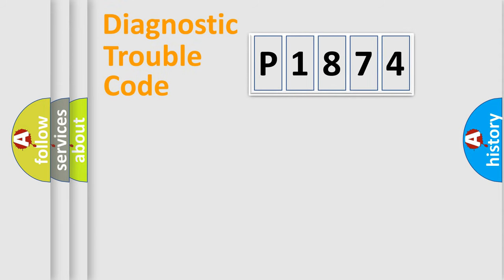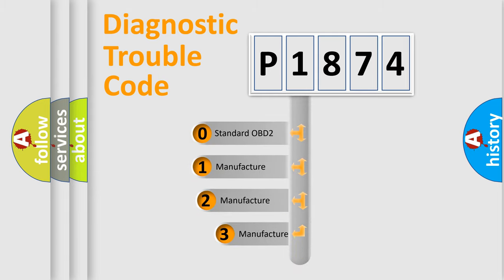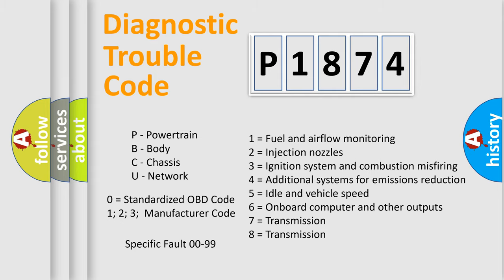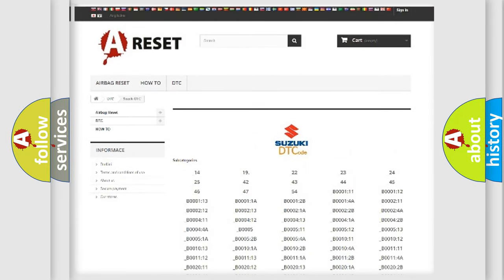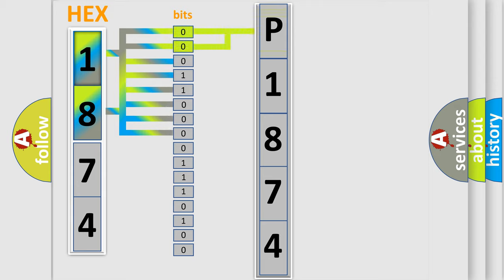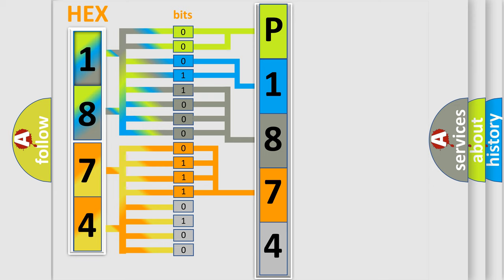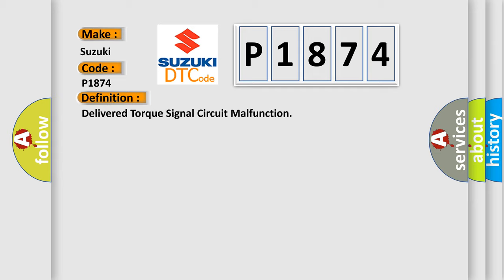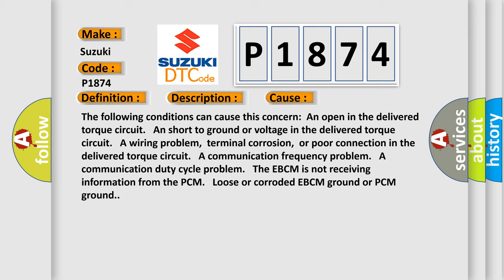DTC Suzuki P1874 Short Explanation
Contents:
0:21 Basic DTC analysis according to OBD2 protocol standard.
1:48 Insight into programming
2:58 A diagnostically understandable description of the Diagnostic Trouble Code
3:05 Basic error definition

Make:
Suzuki
Code:
P1874
Definition:
Delivered Torque Signal Circuit Malfunction
Description:
The engine is running.